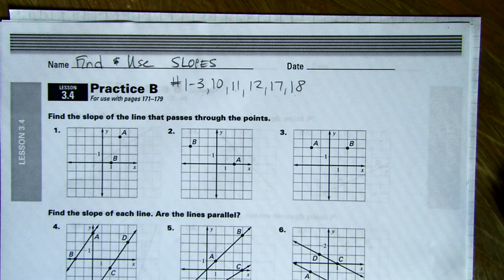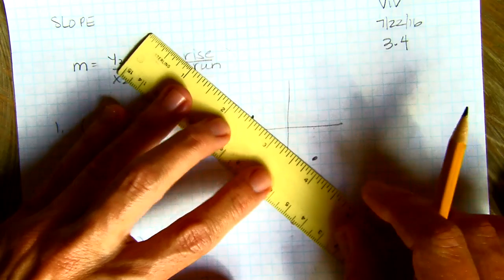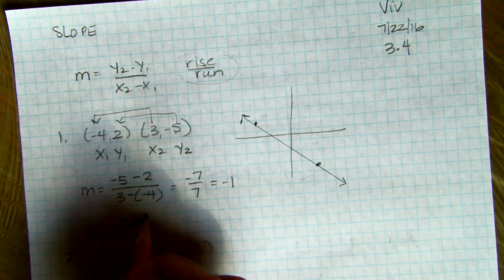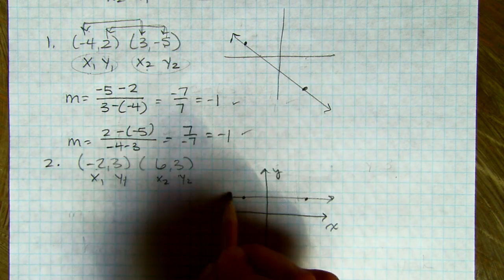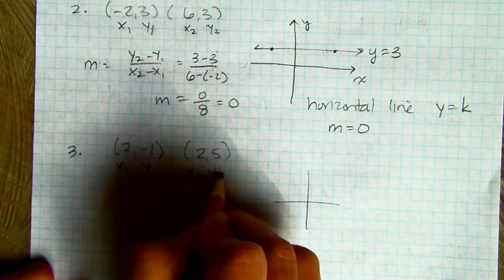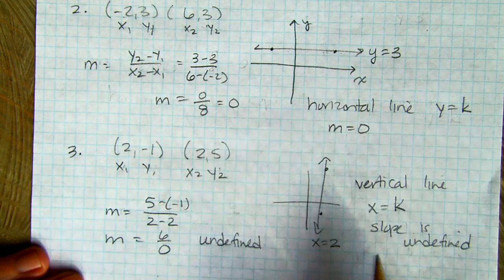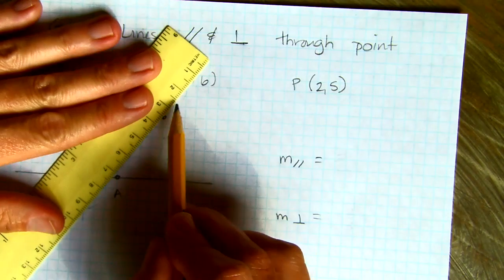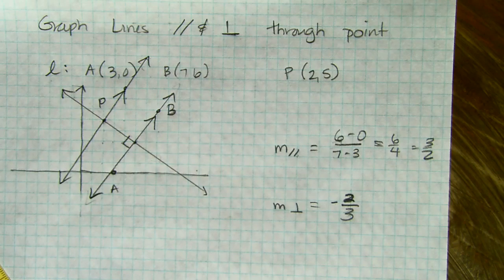Geom 3 4 Find and Use Slopes